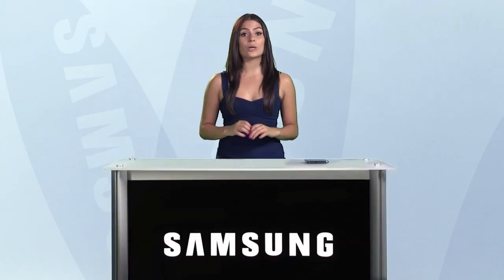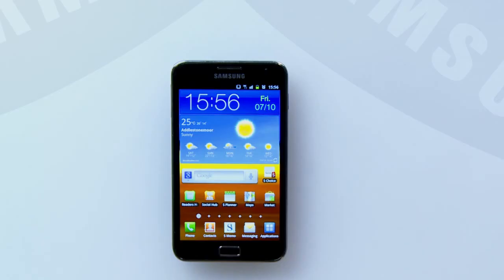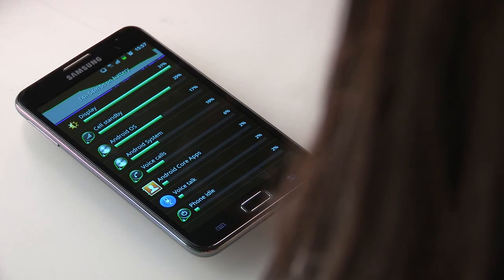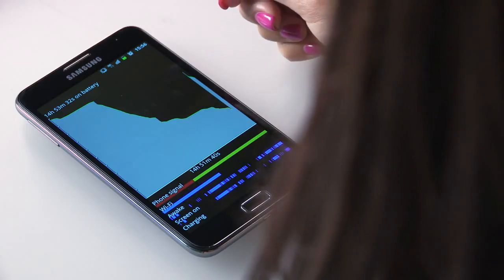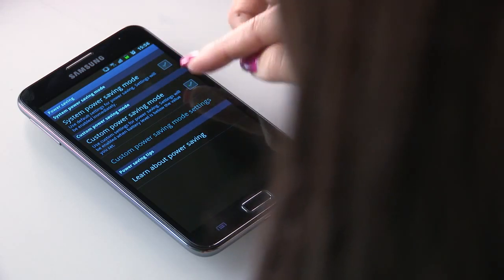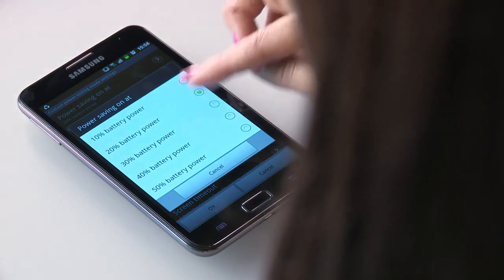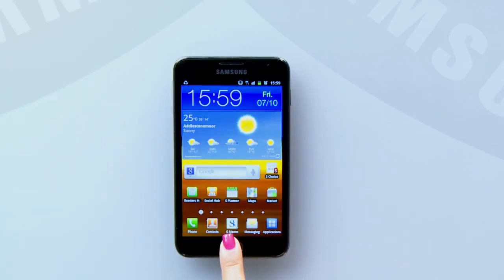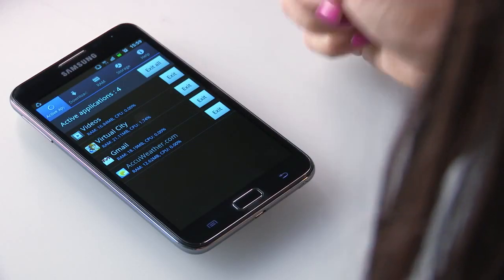The Samsung Galaxy Note - Battery